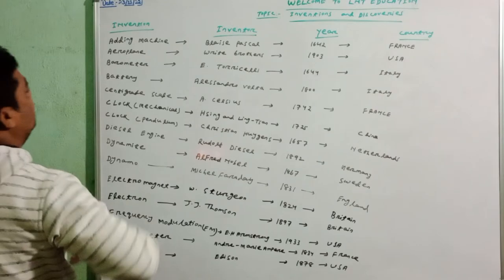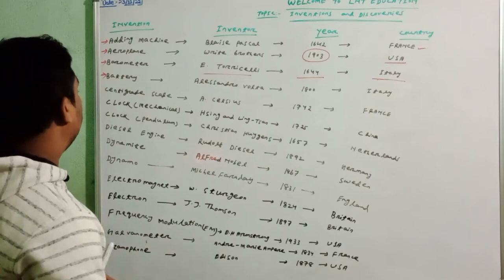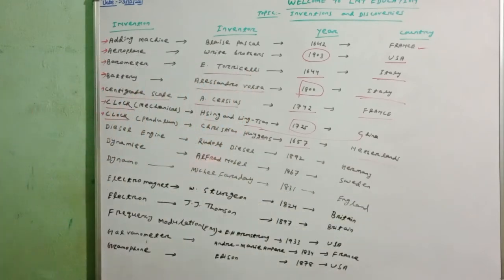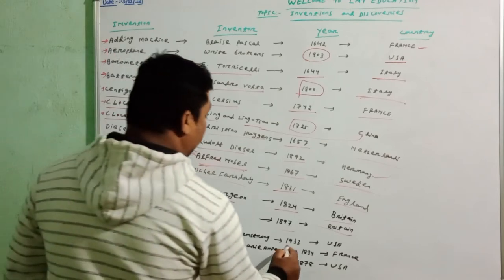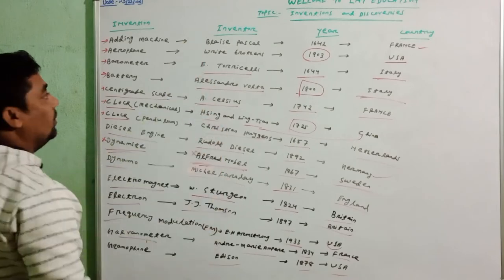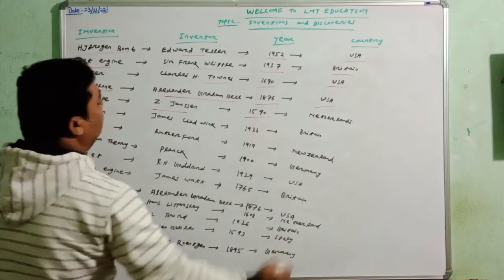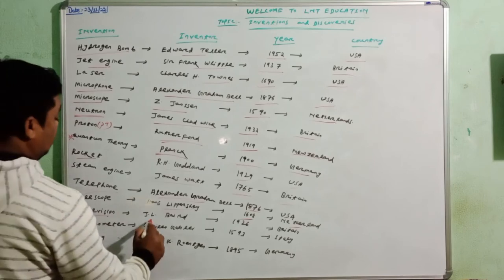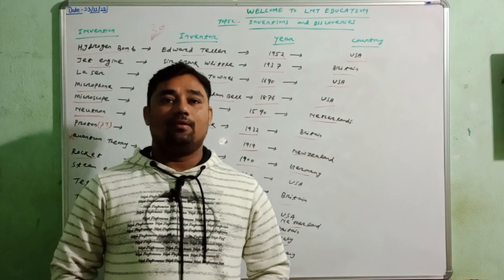INVENTIONS AND DISCOVERIES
In this lecture we have thoroughly discussed about some important inventions and discoveries.
This lecture is very helpful for the competitive examination aspirants.
please go through the lecture and improve your knowledge.

important inventions and discoveries
important for competitive examination